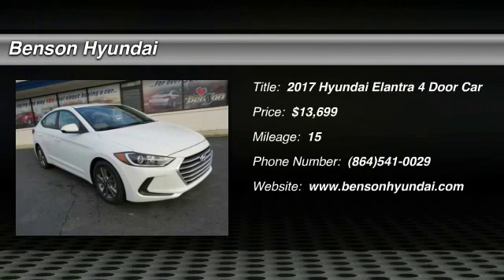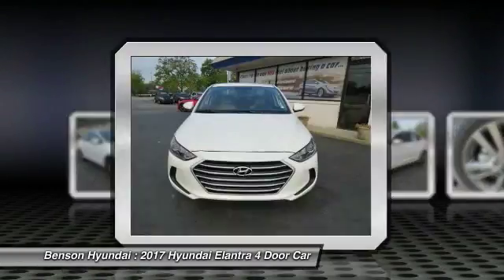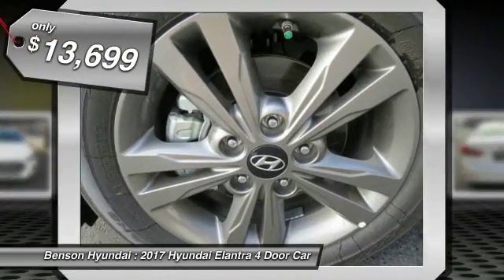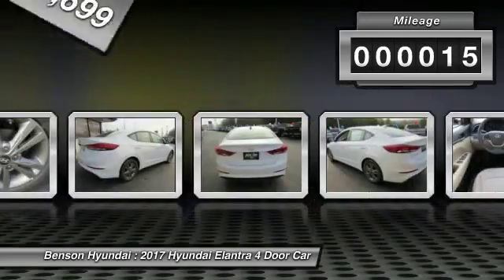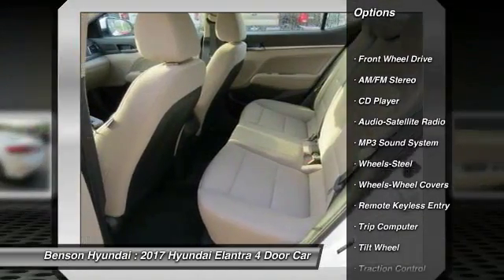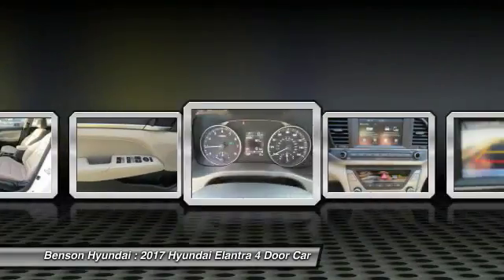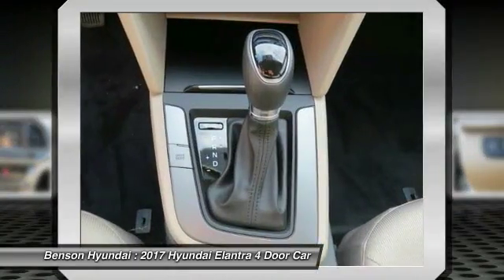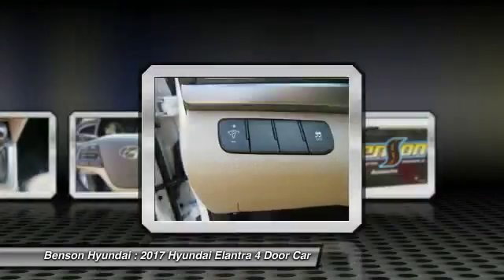2017 Hyundai Elantra Spartanburg SC H70247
2017 Hyundai Elantra SE

Benson Hyundai
2550 Reidville Road

Elantra SE and Quartz. Transports your nearest and dearest. Reliability factor rates high on this one. Set down the mouse because this 2017 Hyundai Elantra is the car you've been looking for. Hyundai has established itself as a name associated with quality. This Hyundai Elantra will get you where you need to go for many years to come. We believe that every customer deserves to be treated with the upmost respect and have a memorable experience in dealing with our dealership! We provide this service by going above and beyond what is expected! We believe that purchasing an automobile should be a long term experience that is second to none, making each and every transaction pleasant & fun with excitement and integrity!